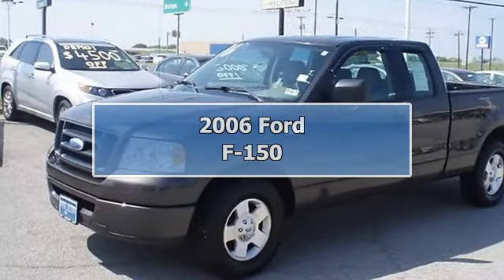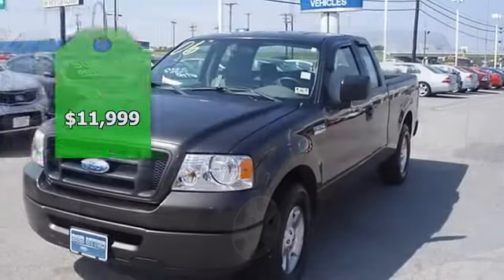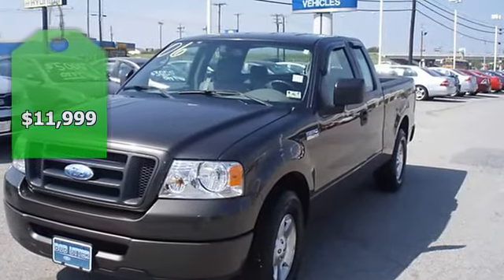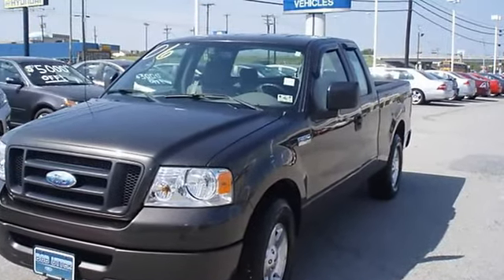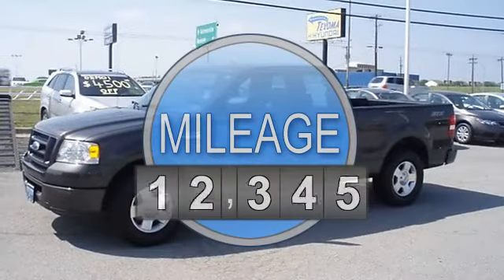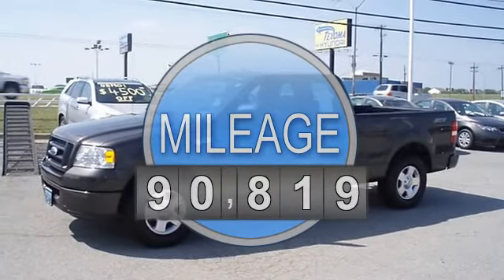2006 Ford F-150 - Blake Utter Ford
215 N. Hwy 75

For Sale: 2006 Ford F-150
VIN: 1FTRX12WX6FA22510
Engine: 4.6L EFI V8 ENGINE
Drivetrain:
Transmission: Automatic
Mileage: 90,819
Color: Dark Stone Metallic (exterior) Flint (interior)

Features:
   2006 F-150 STX is the perfect truck for all those small hauling needs!  No Frills just function: power mirrors, power locks, cruise, air, and tow package.  Locally owned!100% AutoCheck guaranteed! All electronic components in working condition. All interior components are in good working order.  View all our inventory automatic transmission